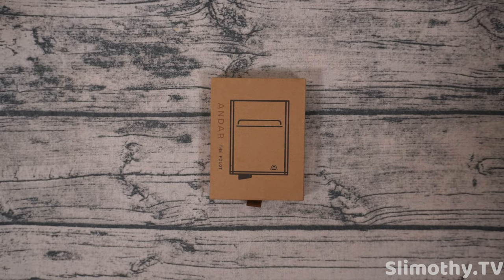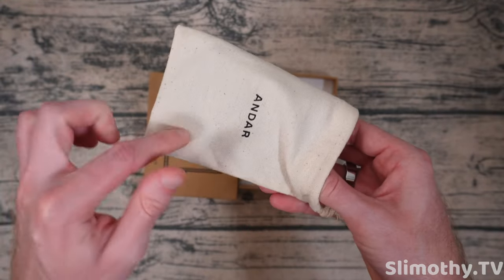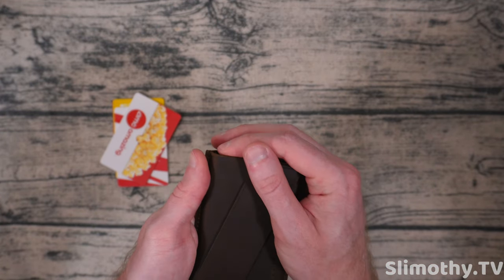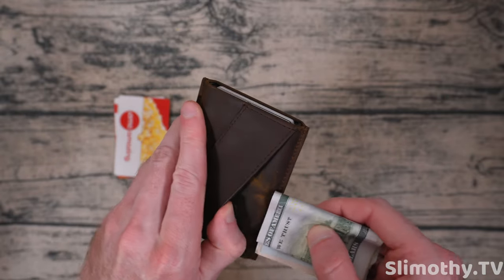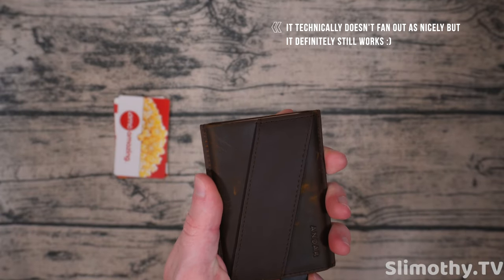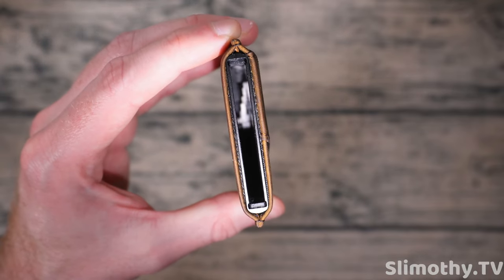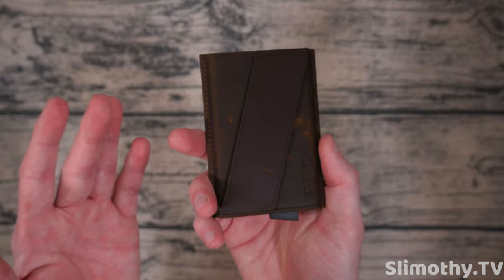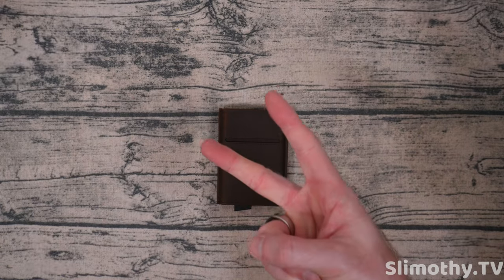Andar "The Pilot" Leather Wallet // RFID-Blocking // TRIGGER Action! // Minimalist Wallet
Today we're reviewing the Andar Pilot wallet which is one of the most unique and useful wallets we've reviewed on the channel so far. The Andar Pilot is more of a cardholder with a trigger-style button that fans the cards out relatively evenly and is easy to use. If you're looking for a premium full-grain leather wallet with a rigid aluminum interior with RFID protection, this might be the wallet for you! It is definitely unique and could be a great conversation starter as well. Big thank you and shoutout to Andar for sending this wallet out free for review.

The Pilot by Andar website description:

Two Card Slots
Holds 1-2 cards in the front pocket
Holds up to 6 cards in the center slot
Holds 15+ Bills
Premium Full Grain Leather
Anodized Aluminum Case
RFID Protected
Click here for The Pilot with money clip.

Note: This is real natural leather. Color and texture may vary slightly. Metal cards do not work in the center slot and can alter the feasibility of the wallet. We recommend these be stored in the front pocket or cash strap.

Spend less time looking for– and accessing– your most used cards.

With The Pilot wallet, your cards are accessible with one quick maneuver. Simply pull the trigger to make your cards fan out.

Made from anodized aluminum, wrapped in premium full grain leather, the wallet’s slim silhouette and durable body make it essential for everyday use.

The Pilot challenges you to carry less, so you can carry what matters.